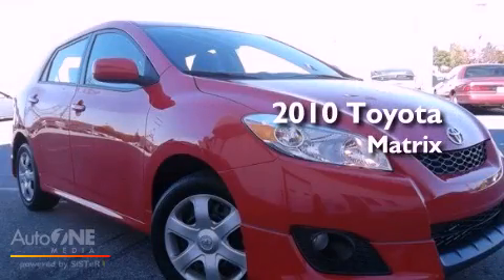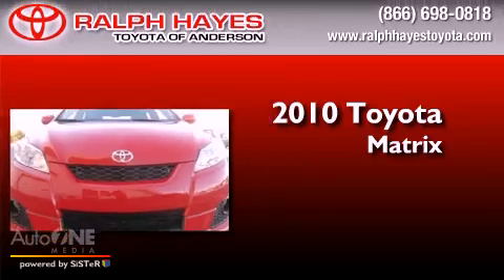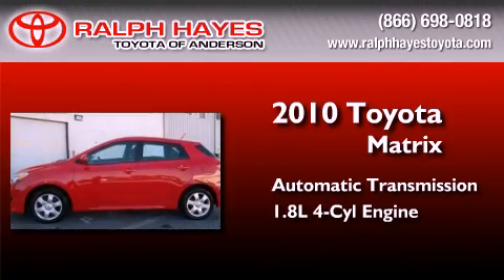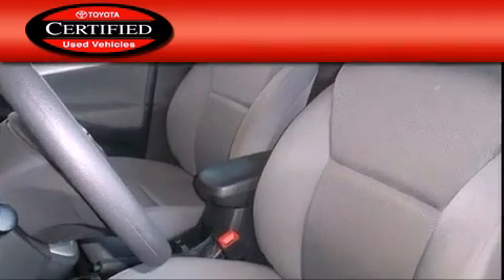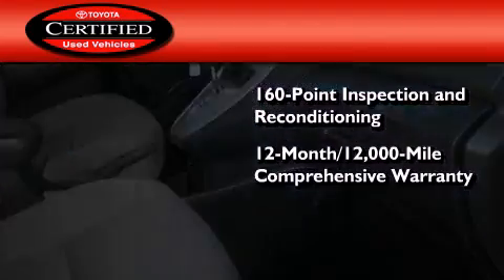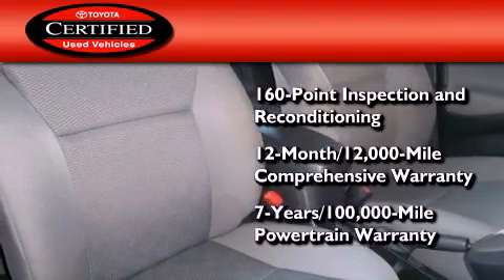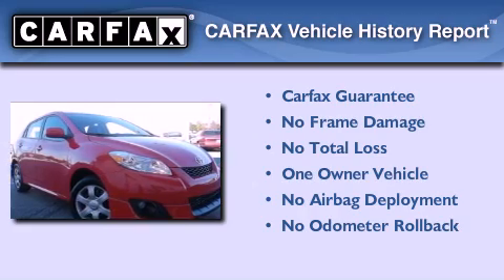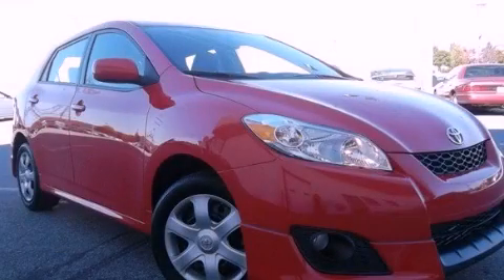Certified 2010 Toyota Matrix South Carolina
Year : 2010
 Make : Toyota
 Model : Matrix
 Engine : 1.8L 4 cyl.
 Trans . : Automatic
 Exterior : Radiant Red
 Miles : 8,445
 Interior : Dark Charcoal
 Stock : 3886B

 2010 Toyota Matrix Anderson SC